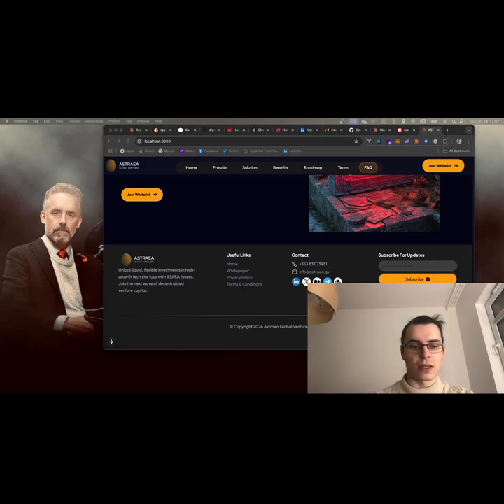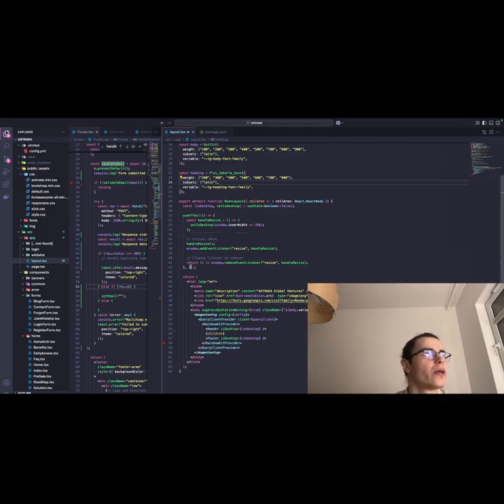Effortless Global Flash Messages in Next.js – Quick Setup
This version emphasizes the ease of the setup and refines the tags to match the target audience more effectively. It also eliminates redundant or overly broad tags like Development while keeping focus on Next.js, React, and web dev topics.

Introduction to flash message setup: (00:00)
Setting up flash messages: (01:44)
Testing Flashes: (08:04)
Running pipeline: (06:59)
Conclusion: (08:59)